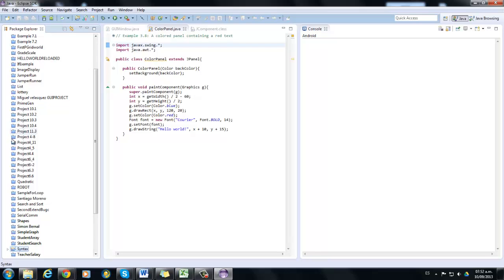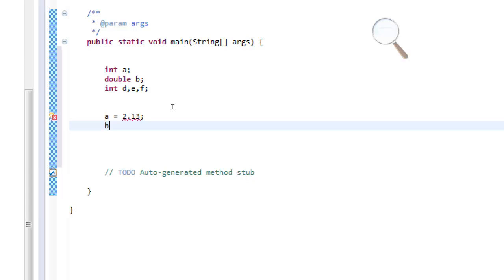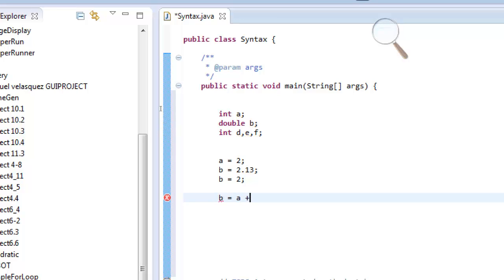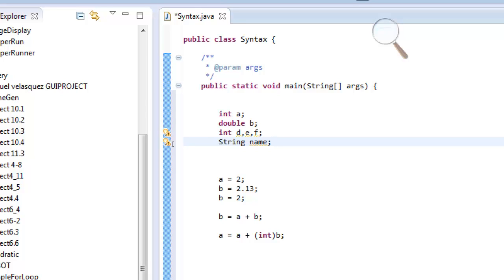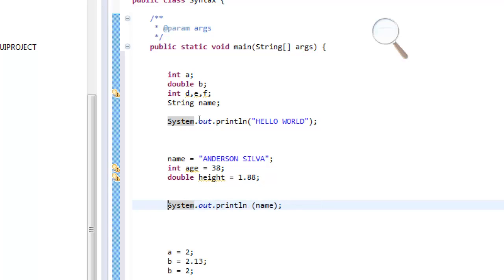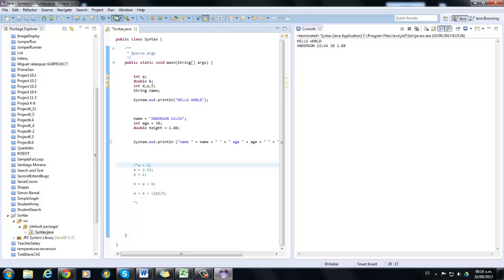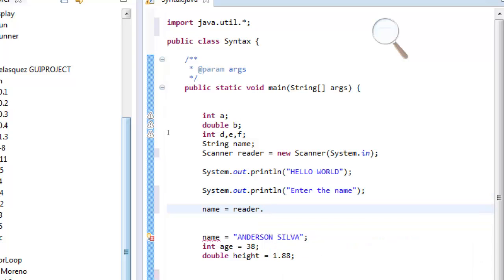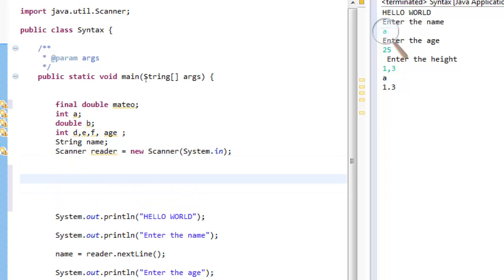APCS Java Syntax